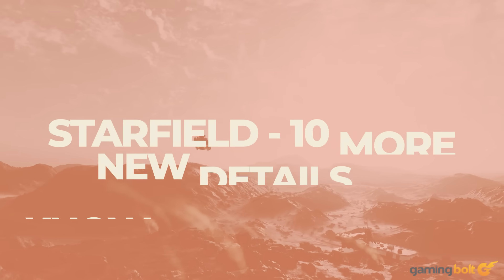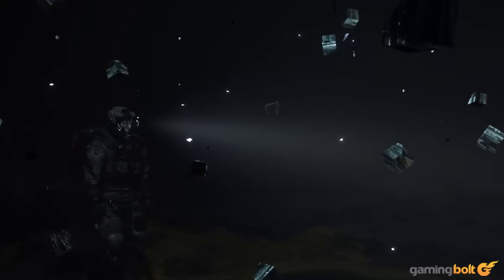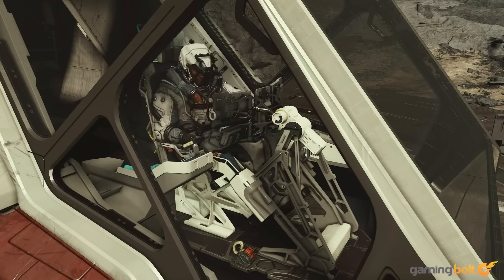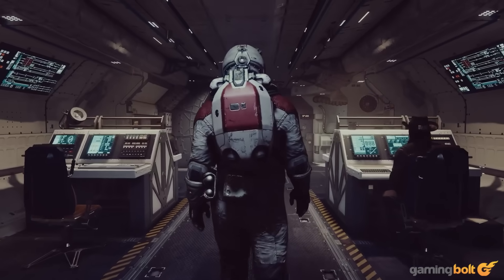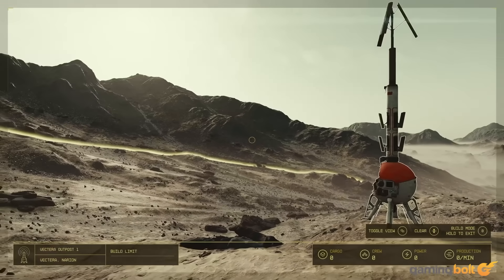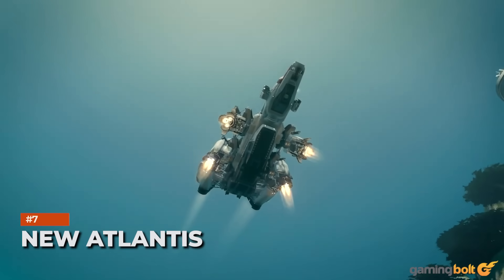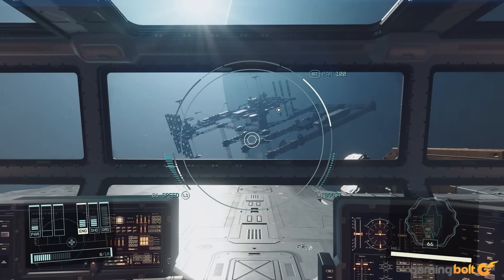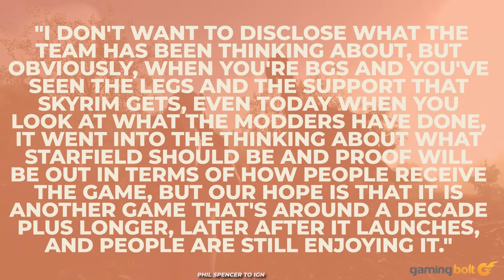STARFIELD - 10 MORE NEW Details You Need To Know Before You Buy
As we get closer and closer to Starfield’s imminent launch, excitement and anticipation surround its release continues to mount by the day- which, given the fact that it’s a brand new open world RPG by the legendary Bethesda Game Studios, comes as no surprise.

Over the last few days, courtesy of plenty of new hands-off previews, interviews, gameplay showings, and more coming from Gamescom, several new details have emerged on the upcoming space-faring RPG, from behind the scenes development tidbits to interesting new details about what the experience itself will have in store. Here, as we mark off the days on the calendar in anticipation of Starfield’s release, we’re going to go over all of those new details that you should know about.